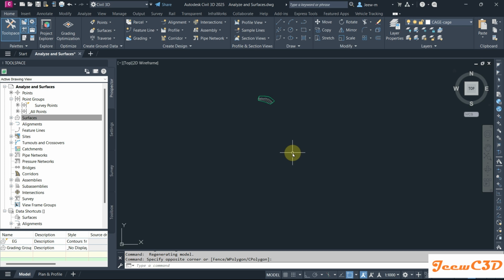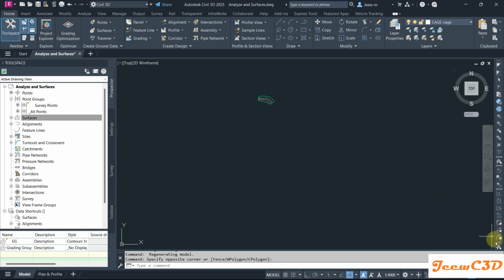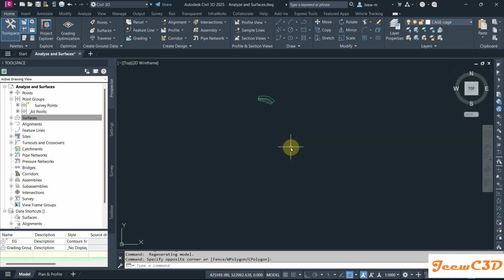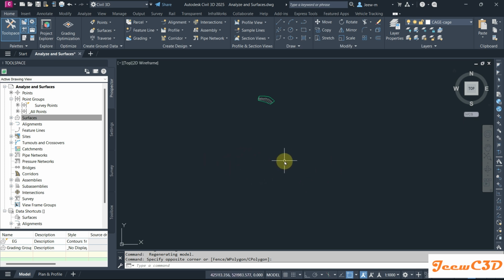Turn on Coordinate display in Civil 3D and AutoCAD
Hi, in this video, we are going to look at how to turn on the coordinate display in AutoCAD or Civil 3D. When I hover my mouse cursor, being able to see the coordinates is sometimes the easiest. If you want to see the coordinates, here’s how to do it: go to the bottom of your screen, find the customization button, and click it. At the top, you’ll see the coordinates option—click it, and you'll have a display area showing the coordinates of your mouse cursor. If you click somewhere, you’ll see the coordinates change as you move your cursor. That’s how to turn on the coordinate display in Civil 3D, and it works in AutoCAD as well.